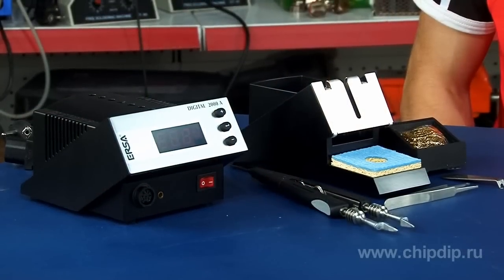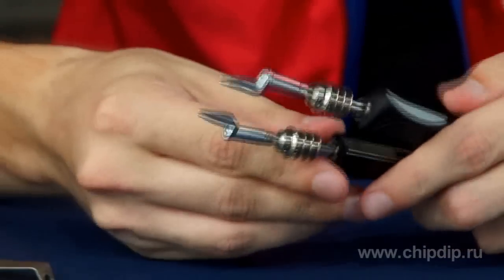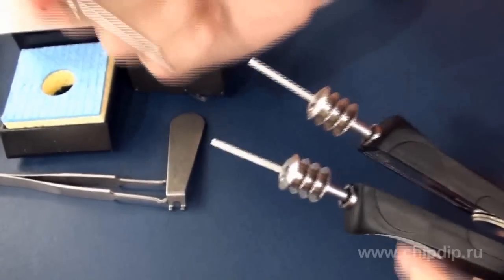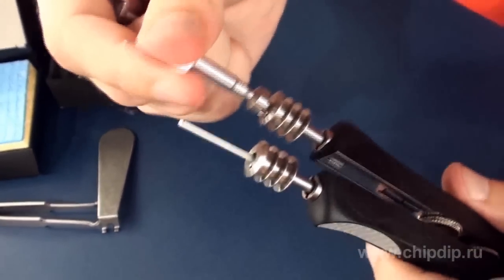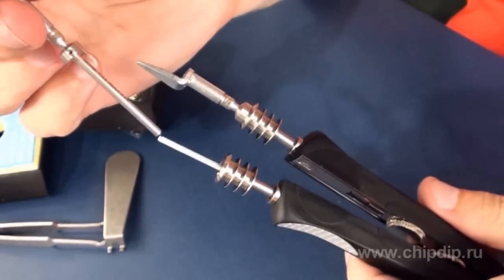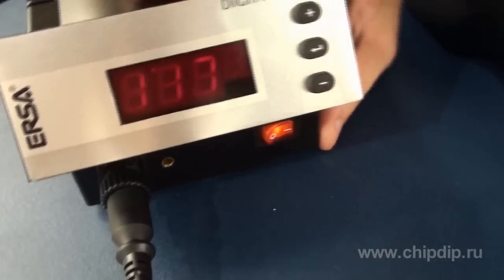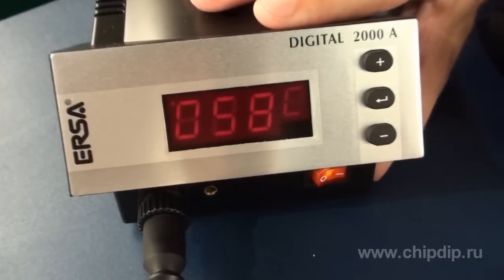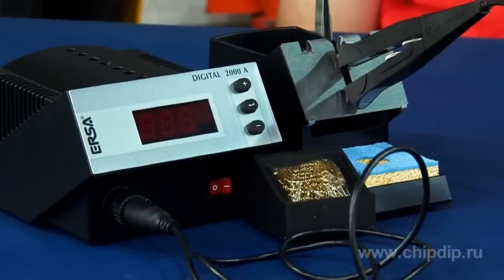Ersa Dig2000A-Chiptool Soldering Station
Ersa Dig2000A-Chiptool Soldering Station       Fast and safe unsoldering of different components of a circuit plate is the main qualitative characteristic of a soldering station.       Let's consider disassembling soldering station produced by Ersa Dig2000A-Chiptool, Germany. It includes Dig-2000A microprocessor control unit, Chiptool 0450MDJ thermotweezer, thermotweezer support and bronze chips to clean soldering bits with dry and cellulose sponge.       Chiptool thermotweezer is are packaged with 2 052MD symmetrical long-life bits and 2 20W ultra-fast-response ceramic heaters reaching operating temperature equal to 280°С per 12 s.       The ultralight thermotweezer may be used with all surface-mount components and integrated circuits in different cases due to a wide range of changeable 422 and 452 series soldering bits.       Microprocessor control unit provides continuous temperature control for soldering process stability. TechTool, MicroTool and PowerTool soldering units may be connected to the unit. The module automatically recognises soldering tool and selects required operating mode. Chiptool soldering station and plug-in modules are made of 100% antistatic material.       Thus, Xtool is one of the best soldering stations providing fast and safe unsoldering. You may be sure about its reliability and long operation life.